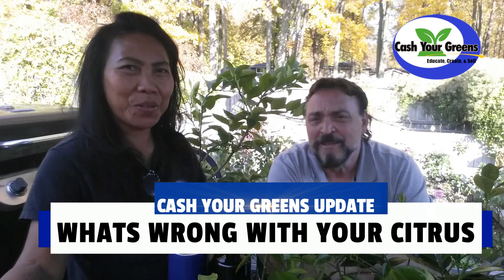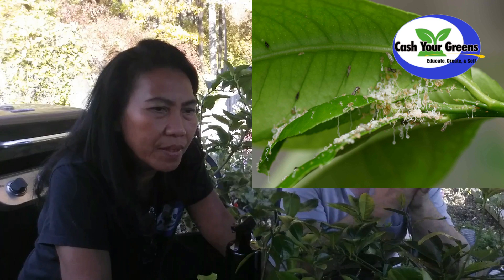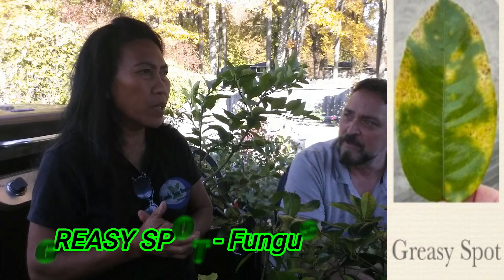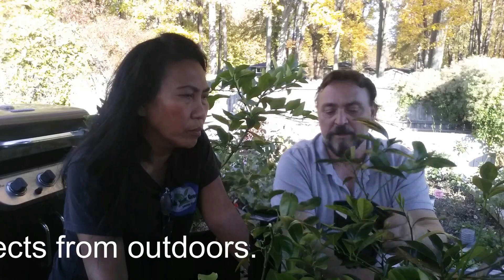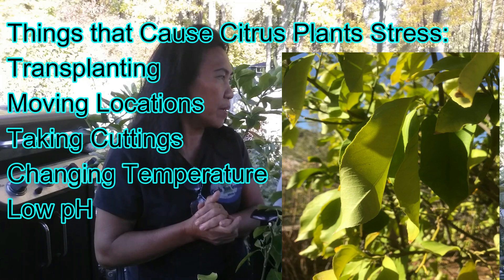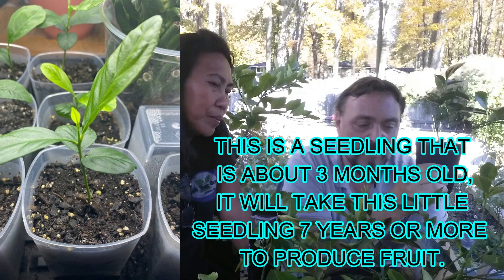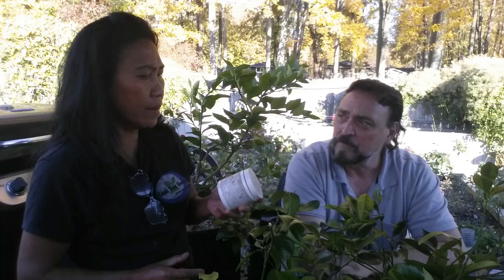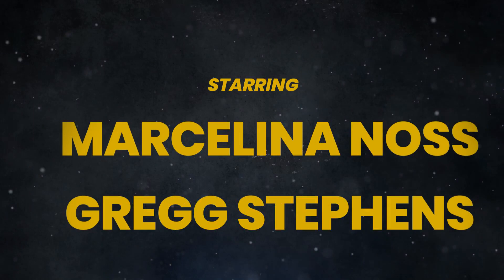WHAT'S WRONG WITH MY CITRUS? / Hunglongbing, Greasy Spot or a nutrient deficiency?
Today we will take a look at what's wrong with your Citrus. Is it the dreadful Greening Disease? Or could it be simply a nutrient deficiency? Gregg and Marcie will discuss the facts about citrus care for fruiting and the healthy growth of your citrus tree.
CITRUS-TONE
CAPT JACKS 20-20-20 FERTILIZER
SEA GROW FERTILIZER
JOBES SOIL ACIDIFIER